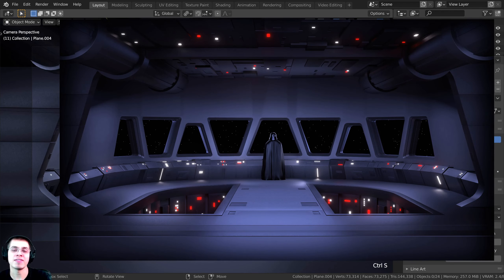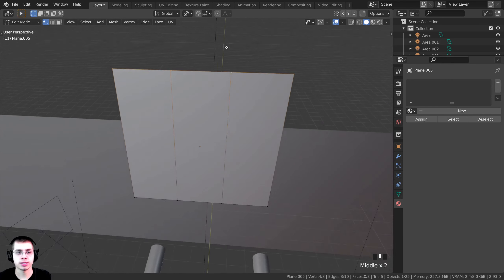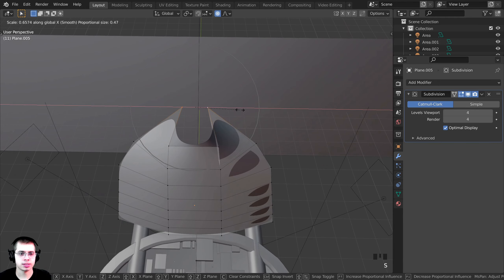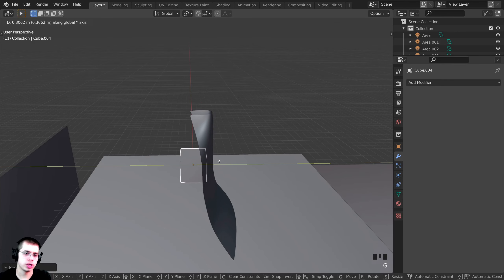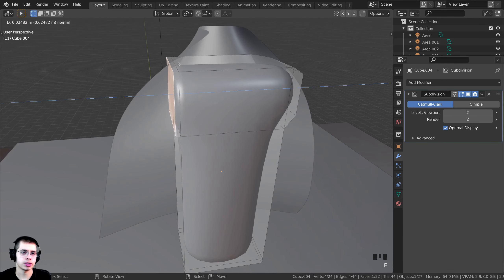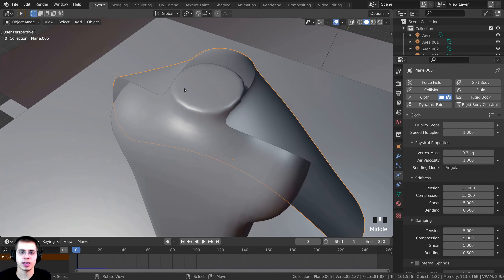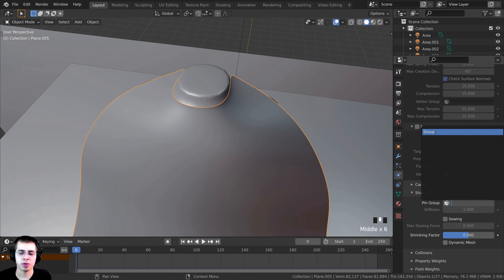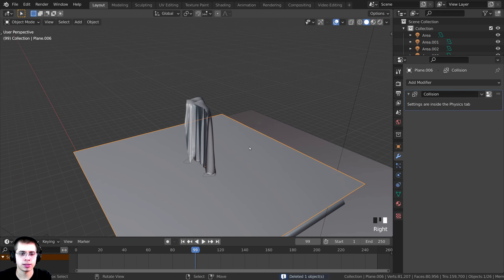Star Destroyer Bridge - Part 5 (Blender Tutorial)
This is the last part of the Star Destroyer Bridge tutorial series! I hope you enjoyed it!